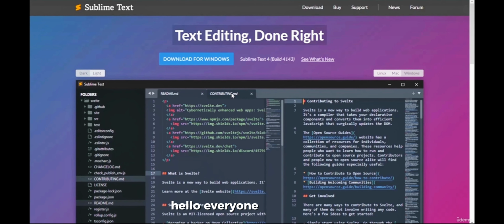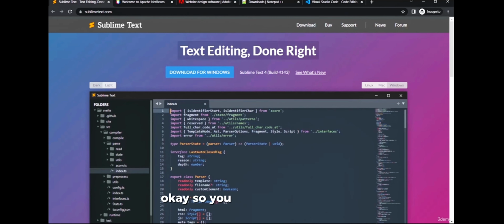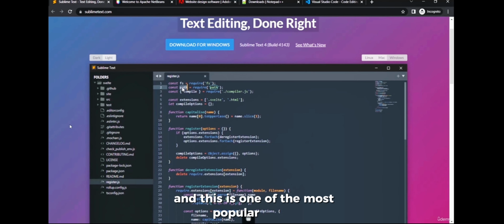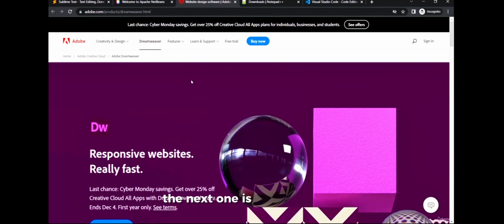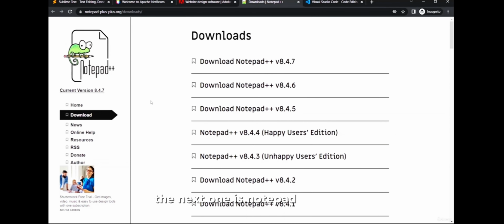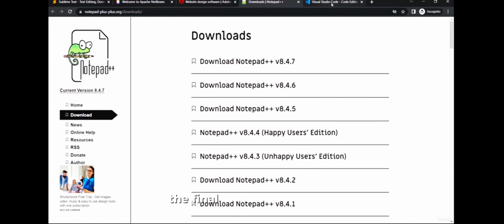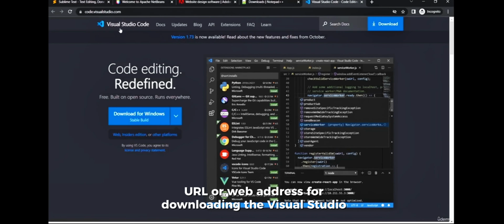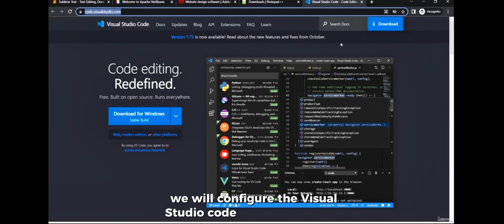🖥️ Best Code Editors for HTML, CSS & Web Development! 🚀Choose Correctly 💯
🖥️ Best Code Editors for HTML, CSS & Web Development! 🚀

Welcome to Lesson 3 of our Web Design Course! 🎨💻 In this video, we’ll explore the best code editors for writing HTML, CSS, and JavaScript. Choosing the right editor can make coding faster, easier, and more efficient!

📌 What You’ll Learn in This Video:

✅ Why choosing the right editor is important
✅ Overview of Top 5 Code Editors:
🔹 Sublime Text – Lightweight & powerful
🔹 Apache NetBeans – Great for large projects
🔹 Adobe Dreamweaver – Visual design & coding
🔹 Notepad++ – Simple & fast for beginners
🔹 VS Code – The most popular & feature-rich

💡 Why Use a Code Editor?

🔹 Helps you write clean & error-free code
🔹 Increases coding speed with shortcuts & extensions
🔹 Provides syntax highlighting & debugging tools

By the end of this video, you’ll know which code editor is best for you and how to set it up for HTML, CSS, and WordPress development! 🚀

💡 Which editor do you use? Drop your favorite in the comments!

📢 Join the course & start coding like a pro!